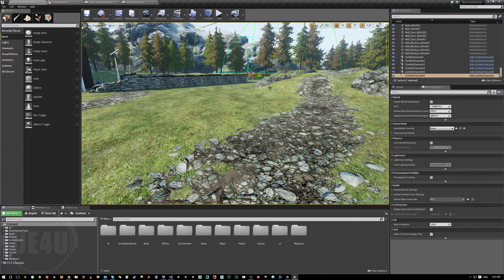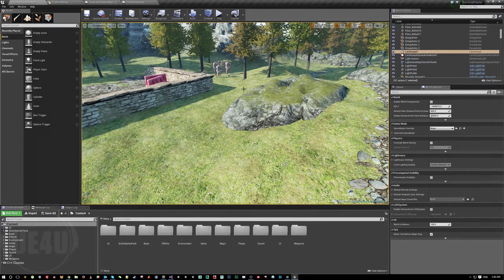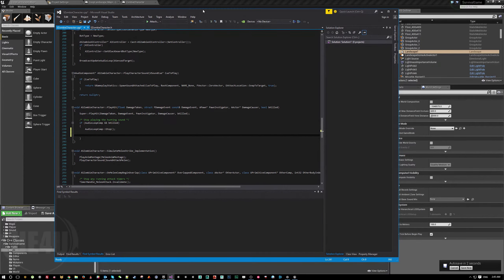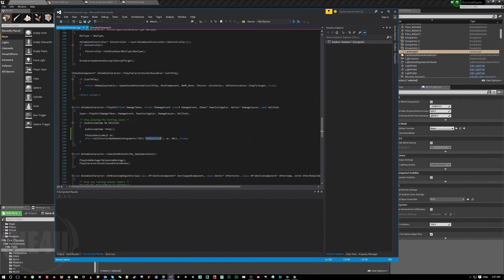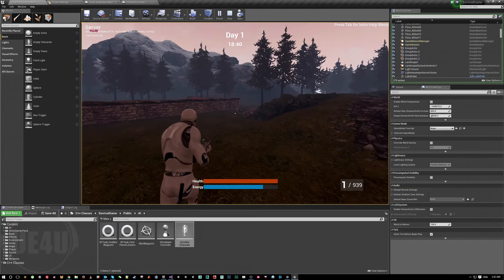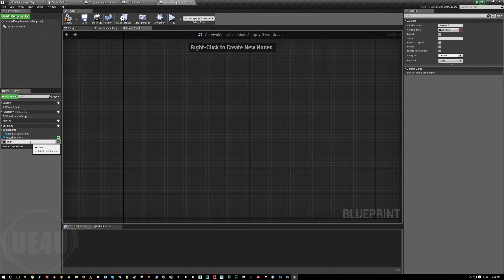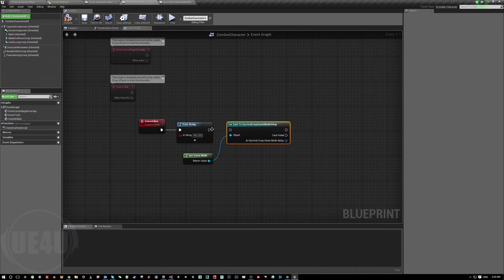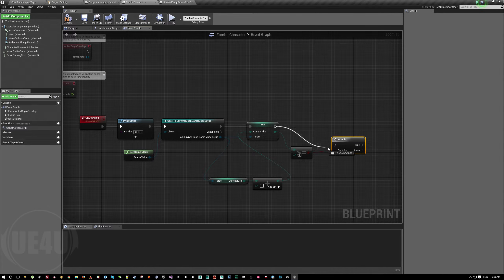Unreal Engine, Last Kill Cam. - UE4U.XYZ